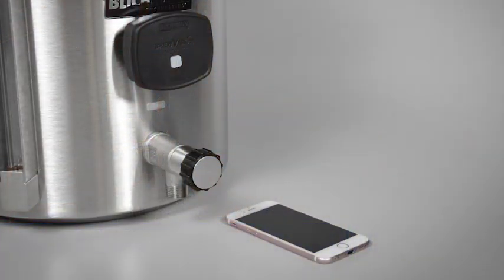Mead Making with Steve Piatz - BeerSmith Podcast #150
Steve Piatz, the author of "The Complete Guide to Making Mead" and 2008 mead maker of the year joins me this week to discuss making the perfect mead, melomel, pyment or cyser.